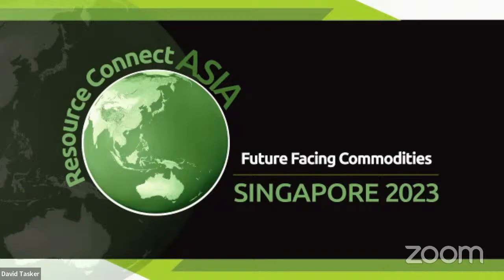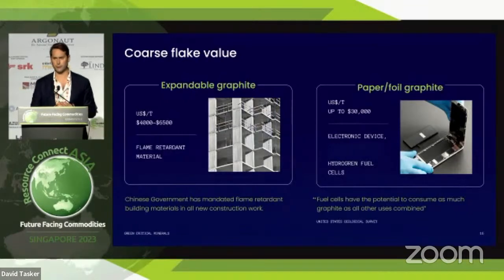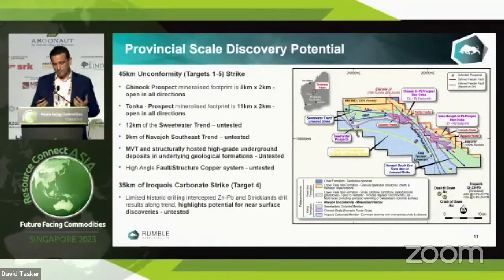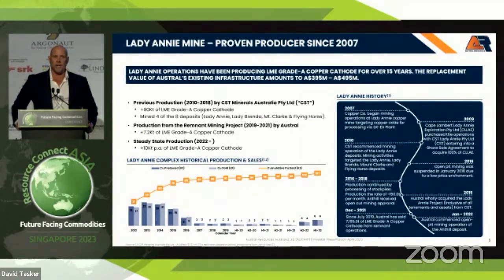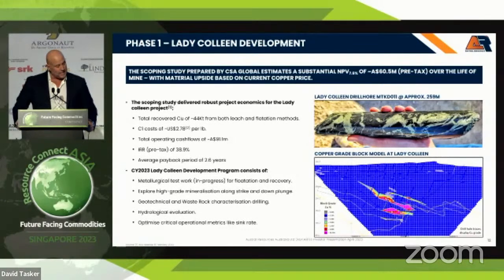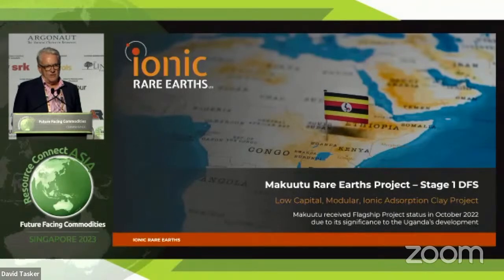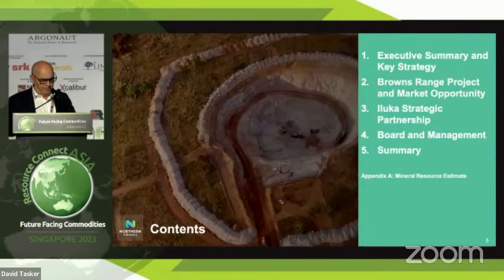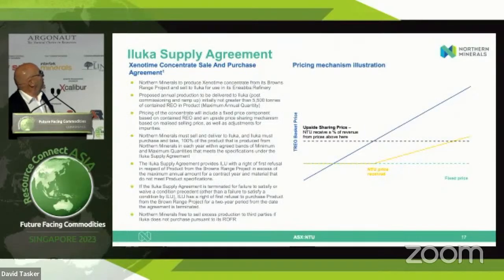Resources Connect Asia Singapore 2023 (Collyer Room) - Thursday Session 4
3.25pm Green Critical Minerals Ltd GCM
Mark Lynch-Staunton - Chief Executive Officer

3.40pm Rumble Resources Ltd RTR
Shane Sikora - Managing Director

3.55pm Austral Resources Australia Ltd AR1
Dan Jauncey - Managing Director & CEO

4.15pm Ionic Rare Earths Ltd IXR
Trevor Benson - Chairman

4.30pm Northern Minerals Ltd NTU
Nicholas Curtis AM - Executive Chairman

4.45pm Closing Panel Rare Earths – Diversifying Supply
Moderator: George Ross - Research Analyst, Argonaut Limited
Daniel Havas Gavin Lockyer Nicholas Curtis AM
Lynas Rare Earths Arafura Resources Northern Minerals
Thomas Kruemmer Dudley Kingsnorth
The Rare Earth Observer Australian Rare Earths